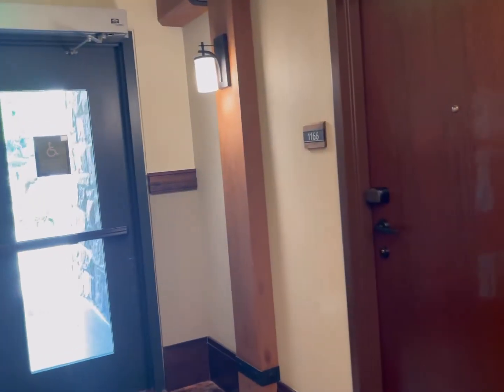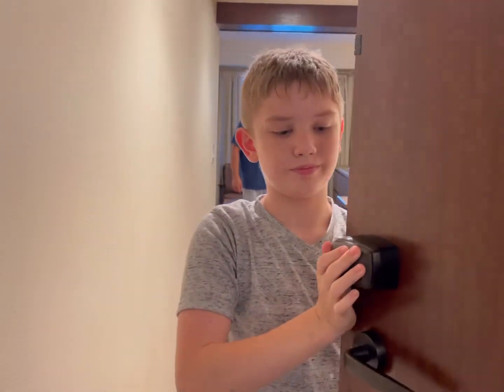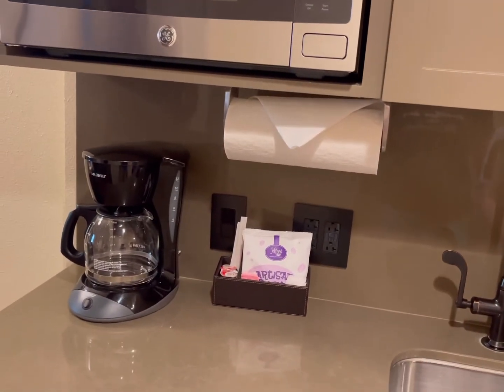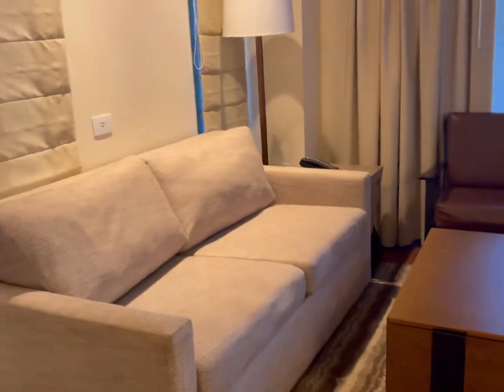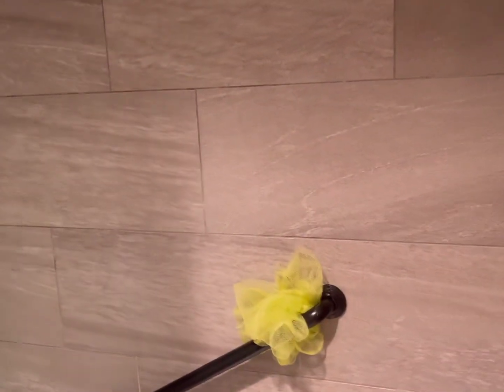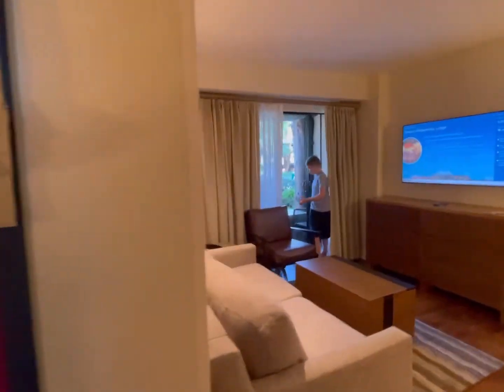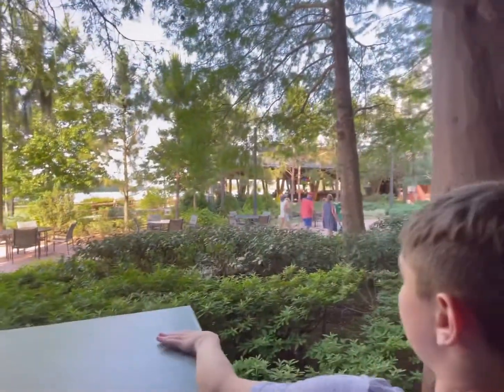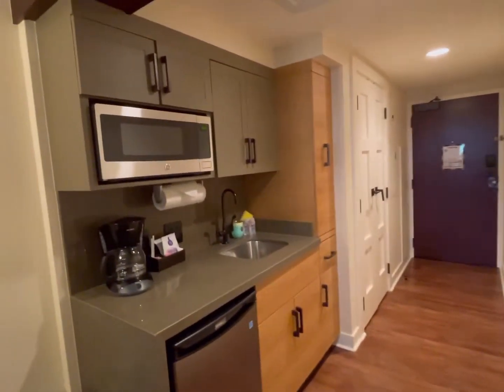Disney’s Copper Creek DVC studio villa tour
We spent the weekend at Disney's Cooper Creek Villas in the Wilderness Lodge.  Here is a room tour of the DVC studio room.  For reference we were room 1166 and we had a corner room so we are unsure if all rooms are this spacious.